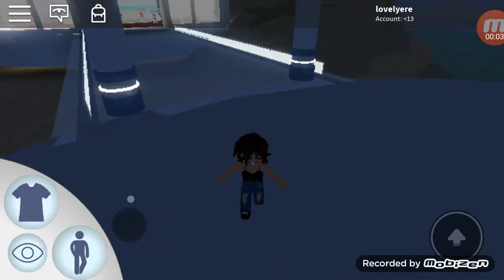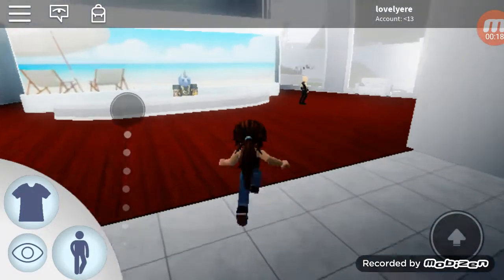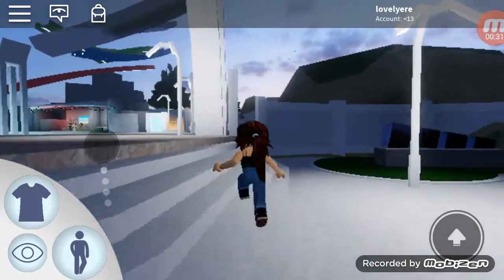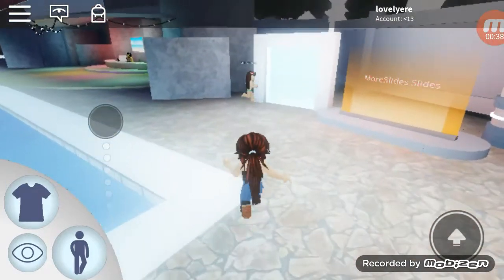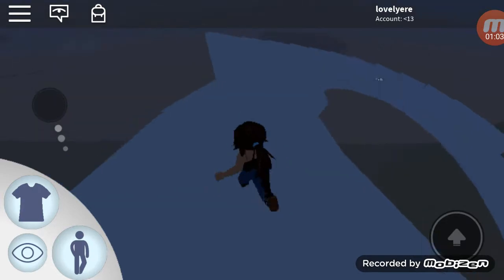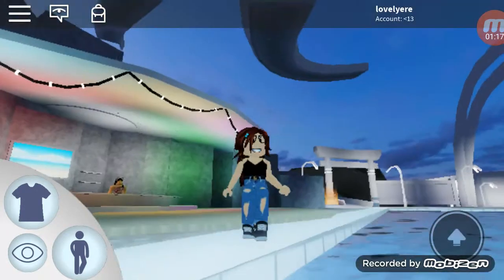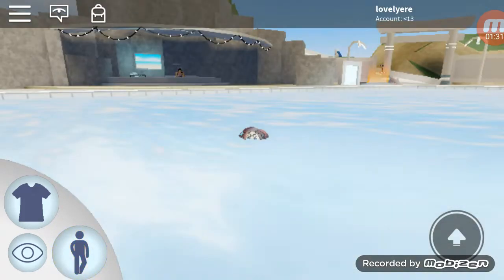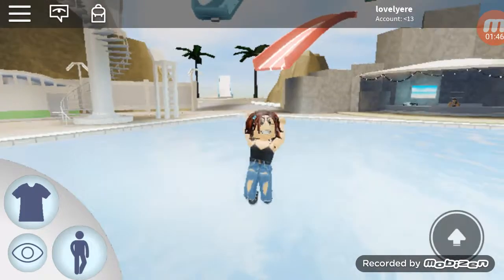Robloxian waterpark!!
Hey guys I'm sorry this is not one of my best vids but it's my first time screen recording so I hope you enjoy!